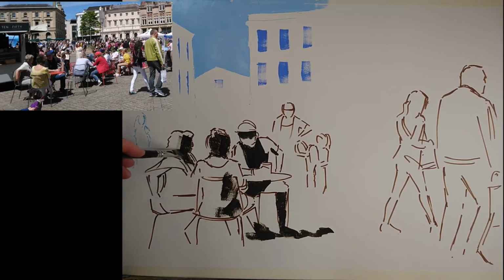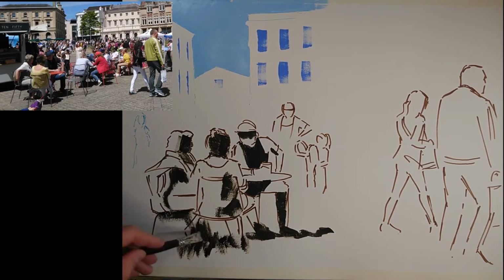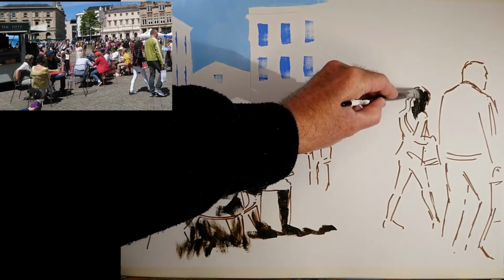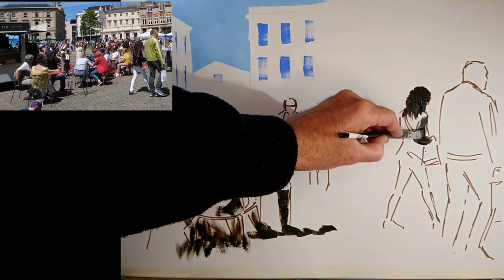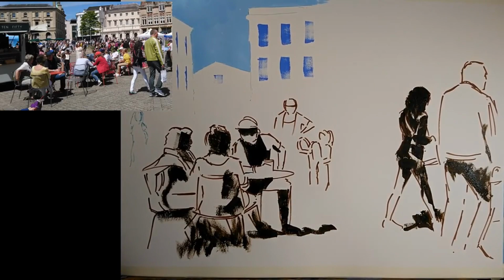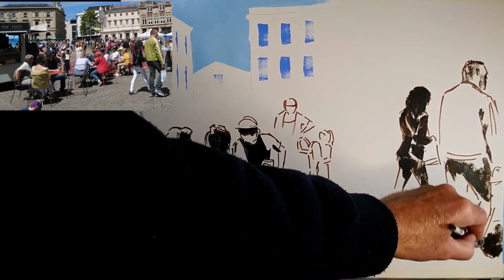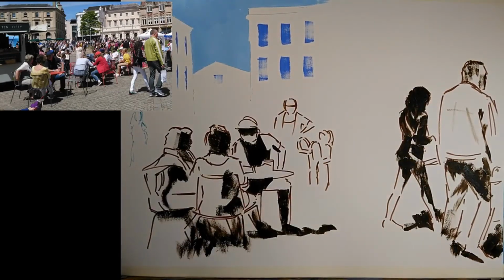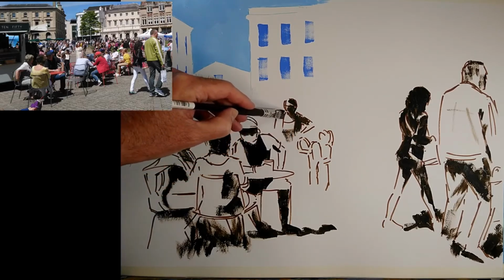How to paint people efficiently part 2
You can see the finished painting (original and prints for sale)